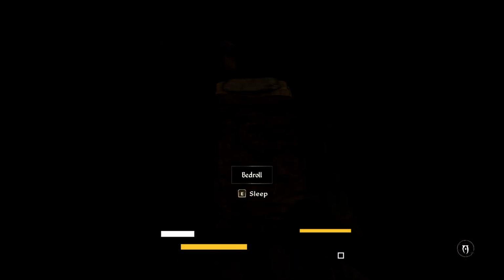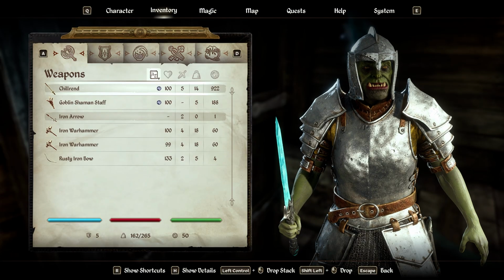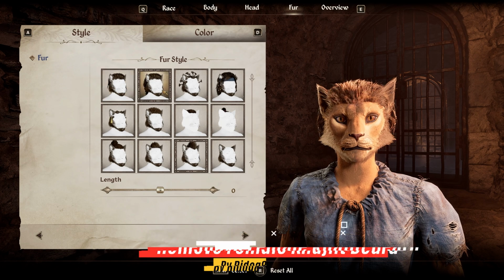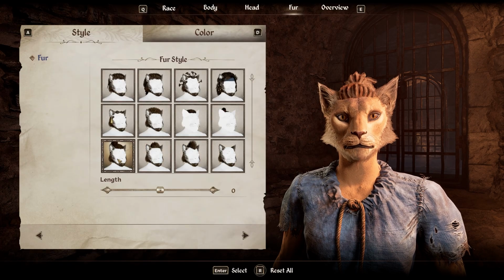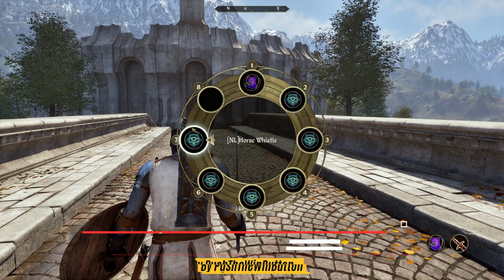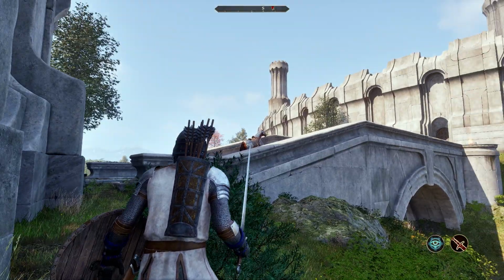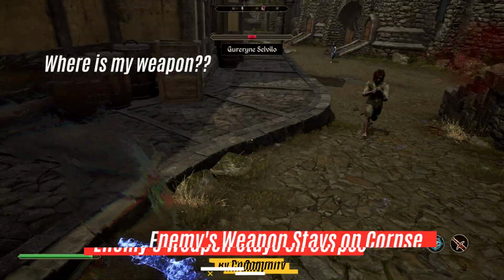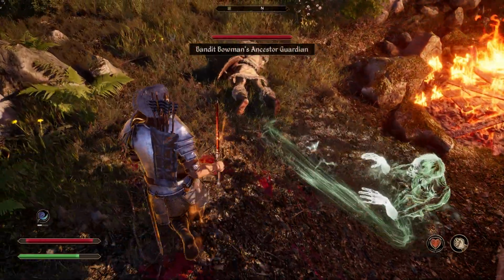Best NEW Oblivion Remastered Mods That Change The Game Forever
Best Mods For Oblivion Remastered
Discover the Best Mods for The Elder Scrolls IV: Oblivion Remastered!  Dive into our first mod showcase featuring 11 must-have mods to enhance your gameplay,  quality-of-life upgrades.

Part 2

Mods
00:00 - Advanced Followers Remastered
01:43 - Auto Upgrade Leveled Items
02:33 - Lighter Gear
03:20 - New Player Home
03:59 - Remove Female Khajiit Beard
04:31 - Rudy ReShade
05:03 - Faster and Slower Leveling
05:50 - Valuable Clutter
06:37 - Horse Whistle - Summon and Follow
07:06 - Alternative Sprint
07:45 - Enemy's Weapon Stays on Corpse